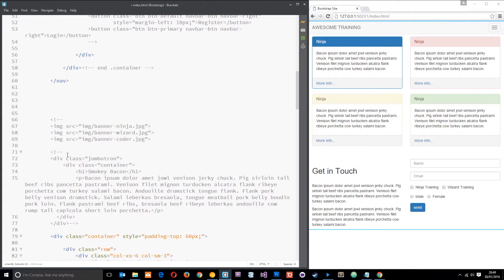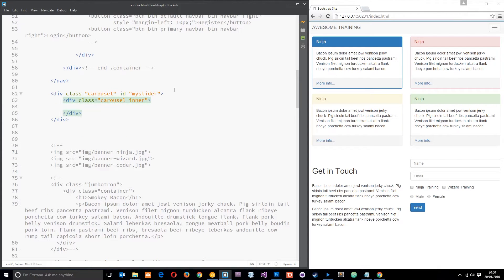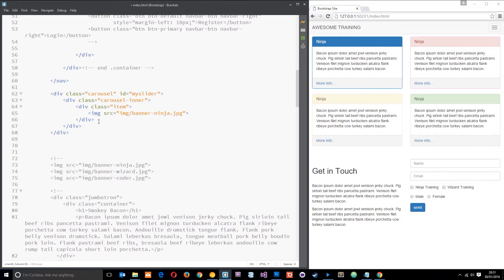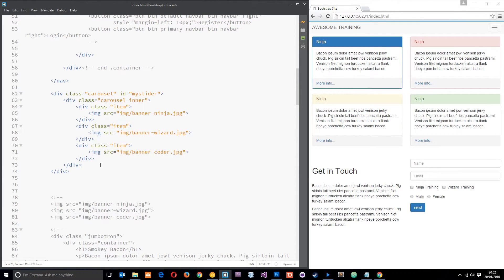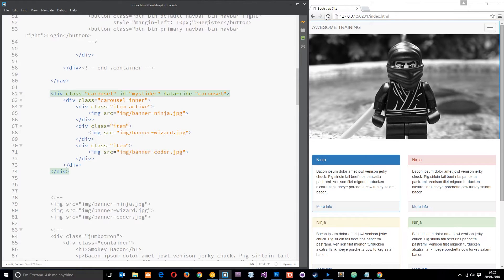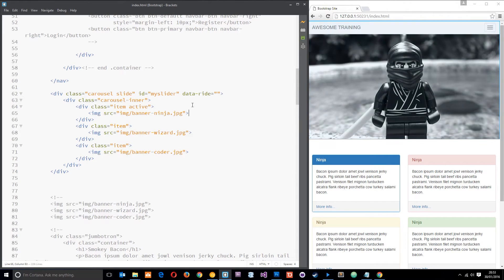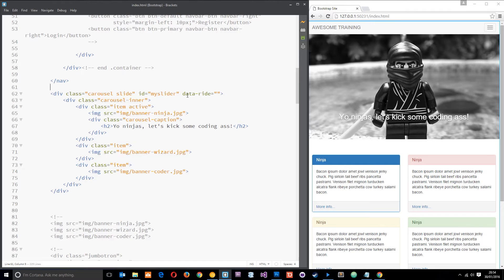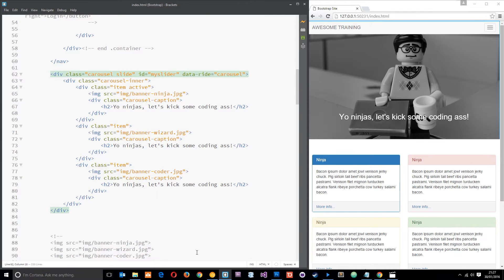Bootstrap Tutorial #25 - Carousels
Social Links